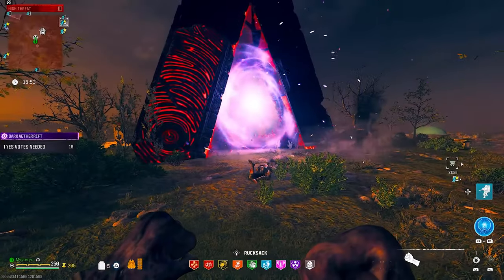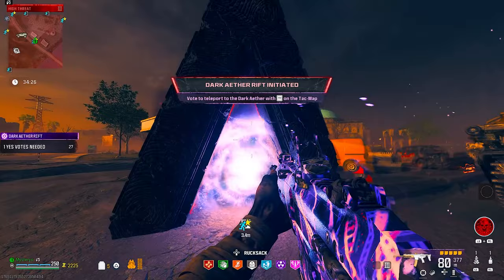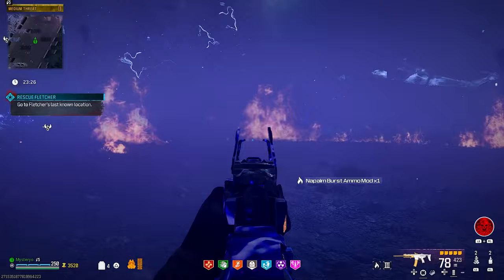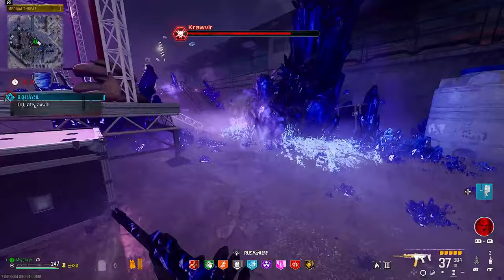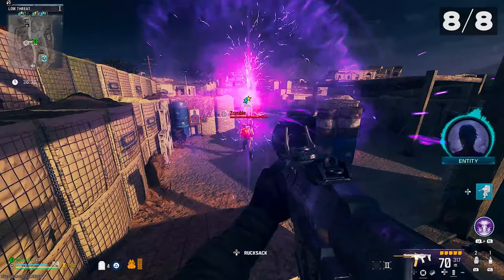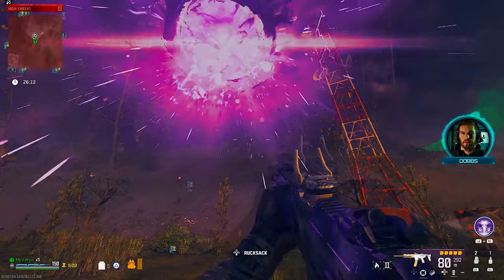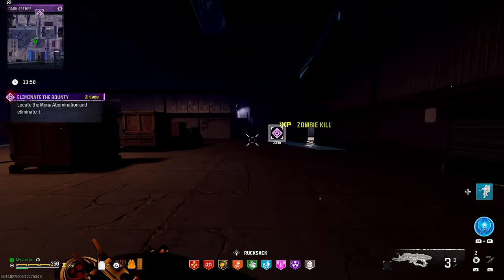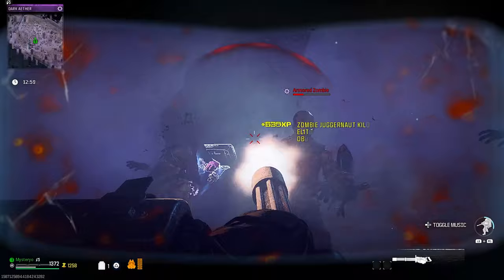Complete Season 2 Dark Aether Rift SOLO Guide for MW3 Zombies (Schematics Unlock)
MW3 Zombies Season 2 Dark Aether Rift Solo Guide. Here's how to get new schematics easy while playing solo in Modern Warfare 3 Zombies Season 2 Reloaded, focused on the solo elder sigil dark aether strategy.

⌛ TIME STAMPS:
0:00 - Intro
0:37 - Story Mission Setup
1:19 - How To Get the GLOVES
2:08 - How To Get the MIRROR
3:07 - How To Get the TARGET
3:46 - How To Get the DRUM
4:32 - Attuning the Gloves
5:03 - Attuning the Target
5:43 - Attuning the Mirror
6:26 - Opening the Dark Aether Rift
7:11 - Dark Aether Rift Explained (Setup)
8:51 - Solo Big Bounty Contract Guide
9:47 - Solo Outlast Contract Guide
10:33 - Solo Aether Extractors Contract Guide
11:23 - Closing Thoughts
11:41 - Outro

If you have any questions or suggestions leave them down below in the comments!